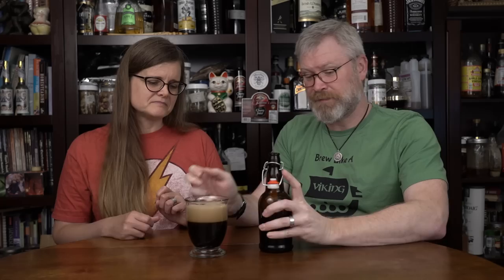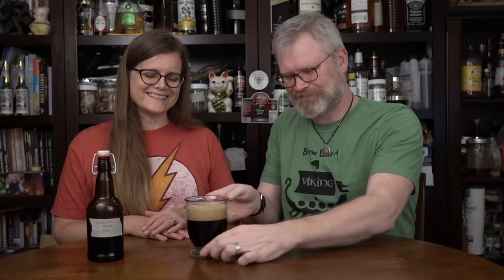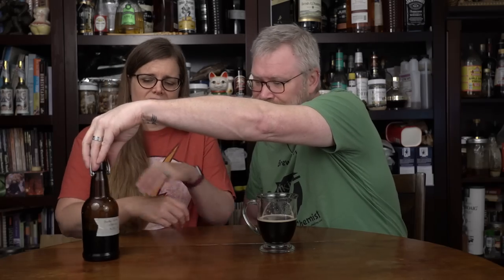Barley Wine Tasting, Time to Tell Some Truth.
Barley Wine Tasting Notes.  The Barley Wine, our foray into high gravity beermaking.  Barley wine is really just a higher proof beer, you know that, right?  Many people seem to think barley wine isn't hopped, but it is.  They also think it's still, as in... not carbonated.  Nope, it's carbonated too.  So why is it called a barley wine and not just... beer?  Well, blame the government, who feels the need to tax everything and categorize things according to how they should be sold.  Due to the higher alcohol content or ABV of barleywine, they tax it at a different rate than beer, and so... we have beer and barleywine as different things according to "the man" when in reality, they're the same thing.

Some links to items used in the Video:

Valknut Necklace
Swing Top Bottles
Beer Glasses